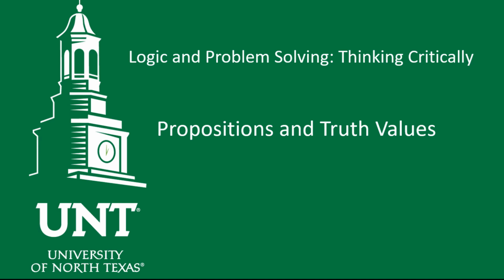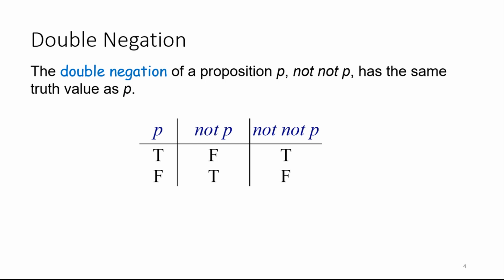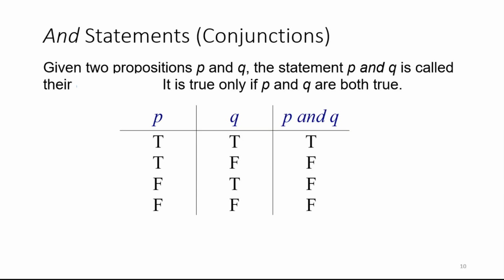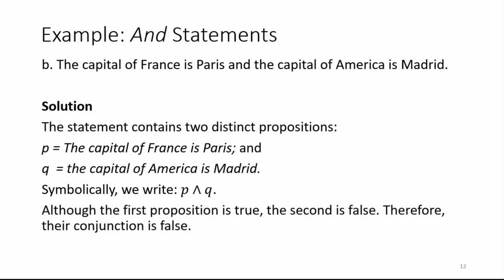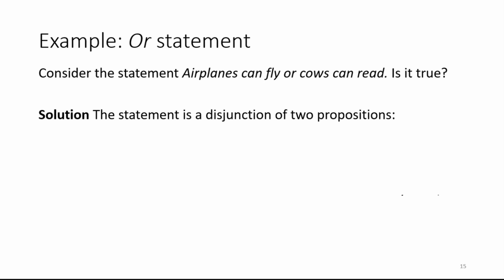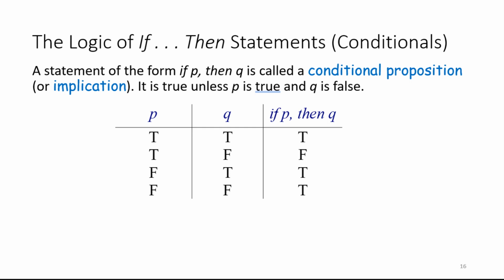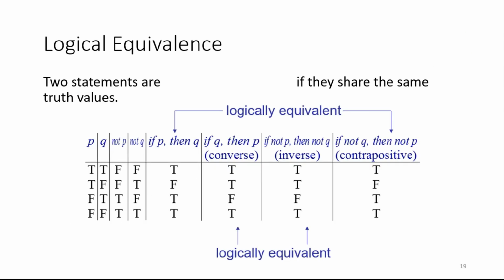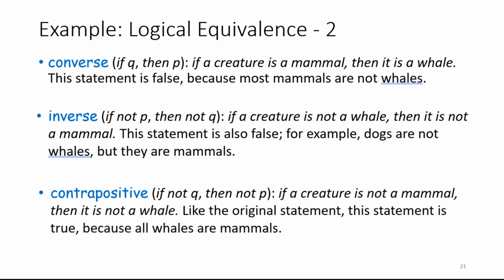Lesson 2 Propositions and Truth Values